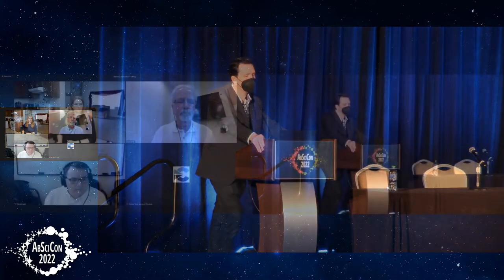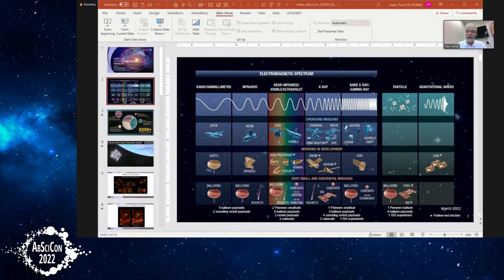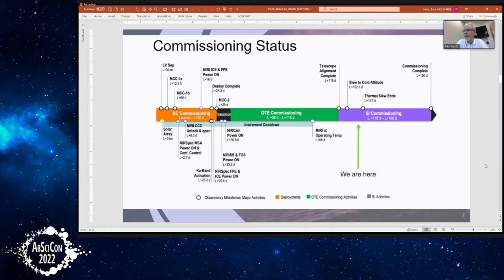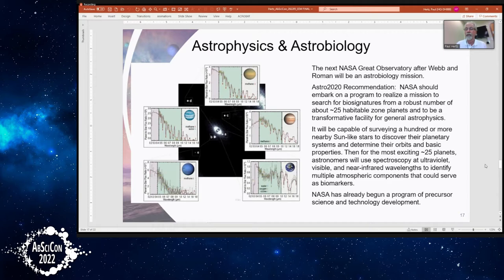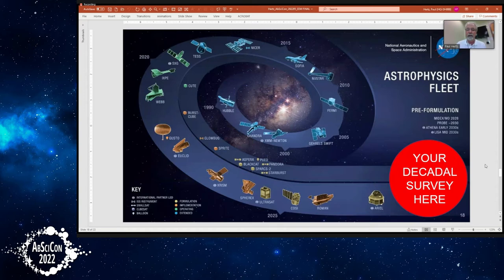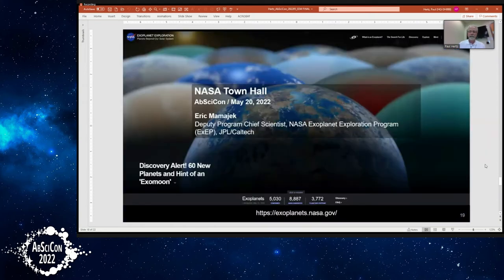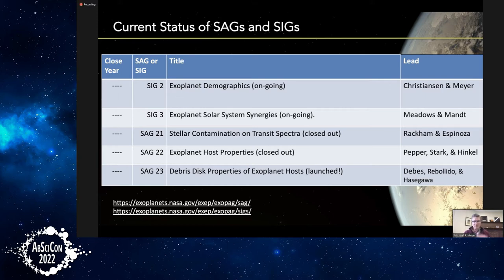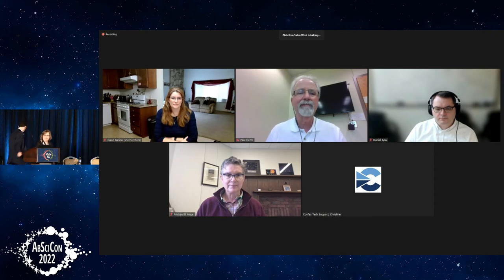AbSciCon 2022: Realizing Pathways to Discovery: A Town Hall on Astro2020's Astrobiology Goals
AbSciCon22 - Origins and Exploration: From Stars to Cells

AbSciCon, the conference brings the astrobiology community together every two years to share research, collaborate, and plan for the future. Join NASA and the American Geophysical Union as we facilitate a robust gathering of scientists in Atlanta and in an online capacity 15 - 20 May 2022.

All talks and presentations that take place in the Plenary room will be broadcast to all registered participants. Keynotes, town halls, and evening events will be broadcast here to the general public.